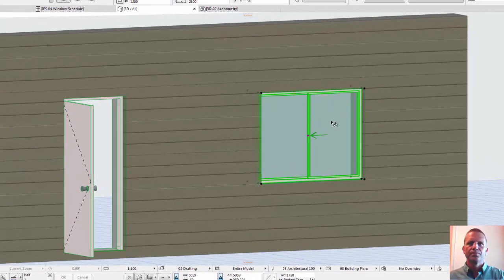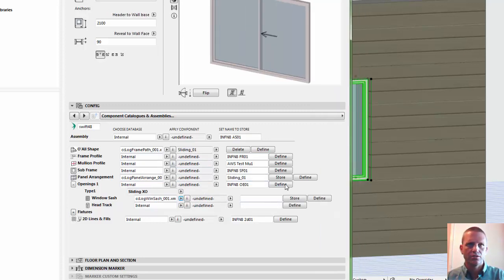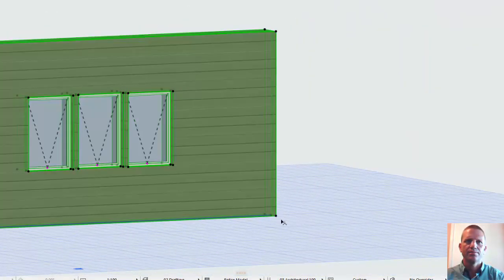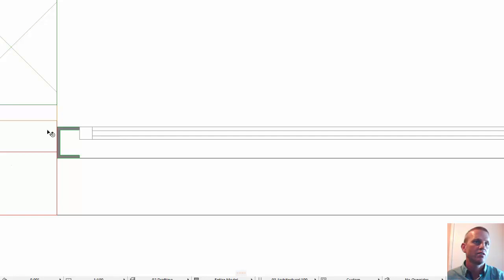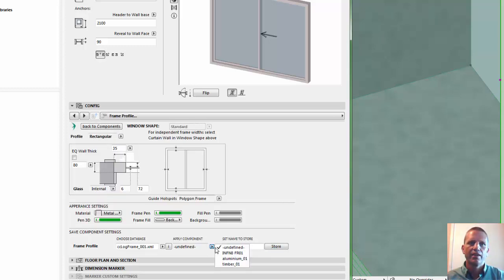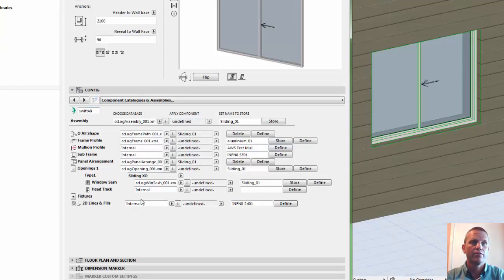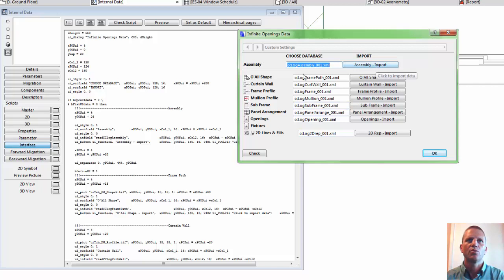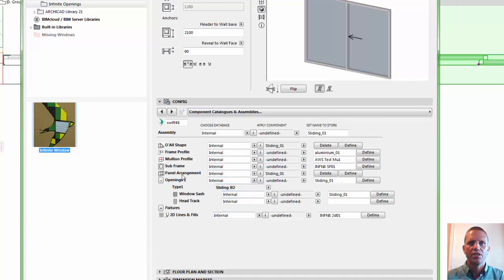Component Catalogues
full demonstration of our new Component Catalogues feature which will soon be part of all of our tools.